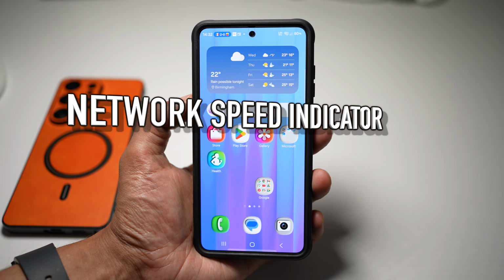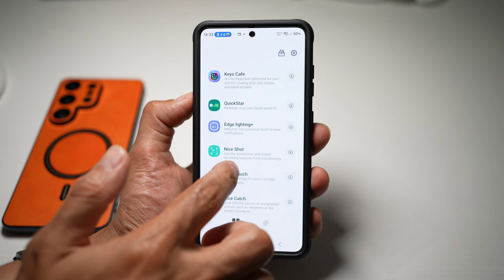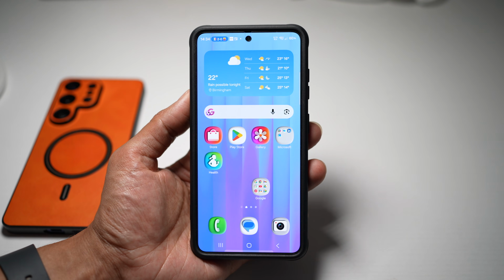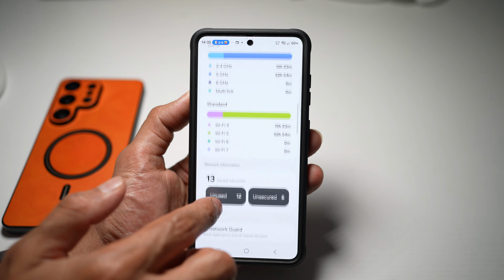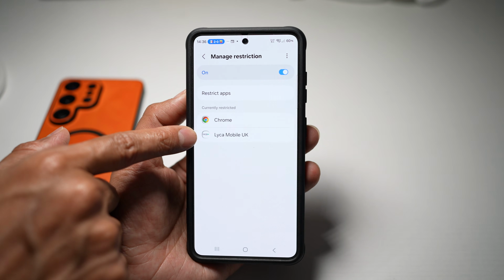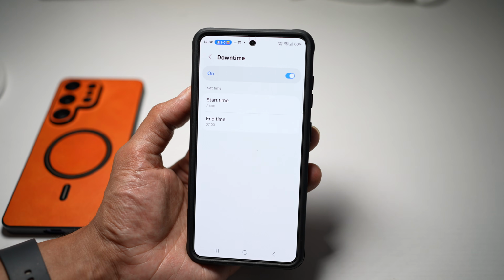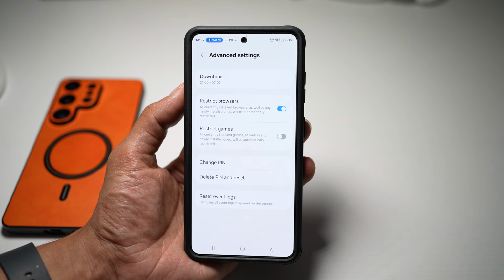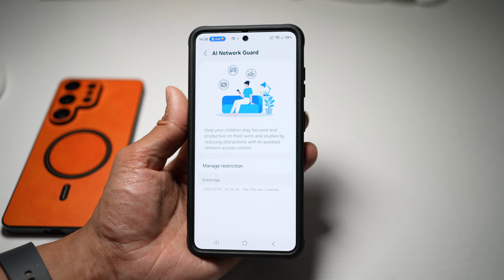Samsung Just Added These INSANE Network Features in One UI 9 0! 🤯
Samsung has introduced some incredible new network features in One UI 9.0, and they could completely change how you use your Galaxy phone!

In this video, I'll show you 3 brand-new One UI 9.0 network features, including the Network Speed Indicator and the powerful new AI Network Guard, which lets you control app internet access, schedule downtime, restrict browser access, and even manage game connectivity.

If you're using a Samsung Galaxy device or waiting for the One UI 9.0 update, these are features you definitely don't want to miss.

🚀 In this video:

✅ Network Speed Indicator
✅ AI Network Guard explained
✅ Restrict app network connection
✅ Schedule app downtime
✅ Restrict browser access
✅ Restrict games only
✅ One UI 9.0 tips & tricks
✅ Samsung Galaxy hidden features

These new additions make One UI 9.0 one of Samsung's smartest updates yet, offering better privacy, improved focus, and more control over your Galaxy device.

Samsung One UI 9.0
AI Network Guard
Samsung AI Network Guard
One UI 9 features
Samsung Galaxy
Network Speed Indicator
One UI 9 tips
Restrict app internet access
Samsung firewall
Samsung network settings
One UI 9 hidden features
Samsung Galaxy AI
Galaxy One UI 9
Samsung productivity features
Galaxy security features
Android 16 Samsung
Samsung network features
One UI 9 tutorial
Samsung Galaxy update
Samsung new features
Galaxy AI features
Samsung privacy features